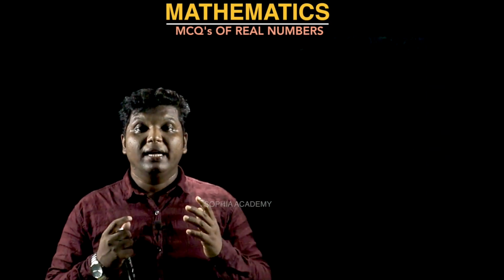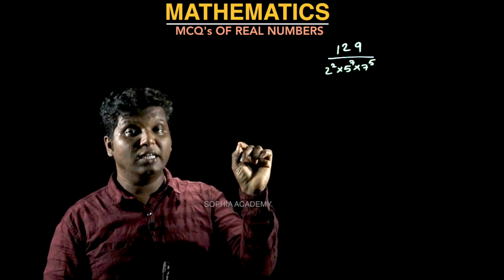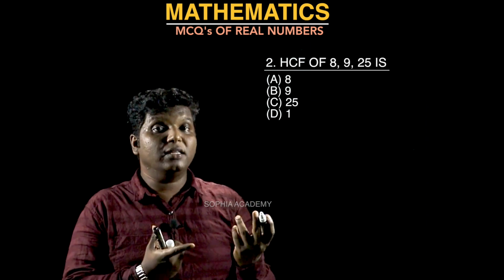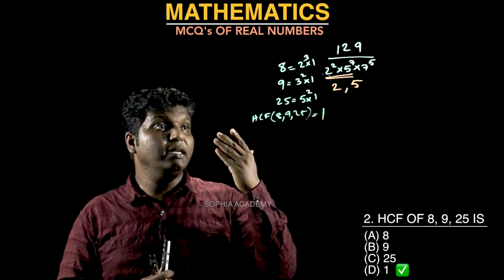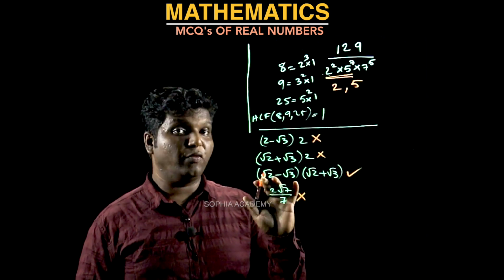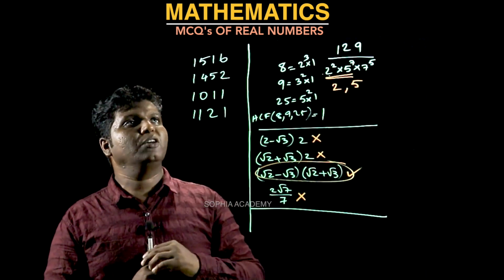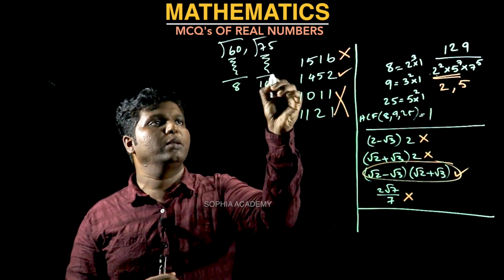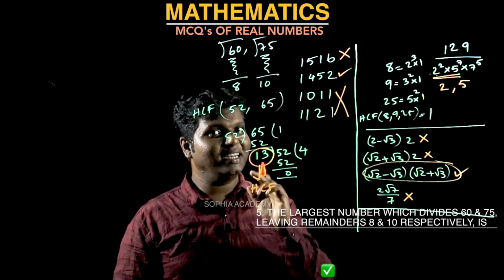REAL NUMBERS || CBSE GRADE 10 || MCQ TIPS || SOPHIA ACADEMY